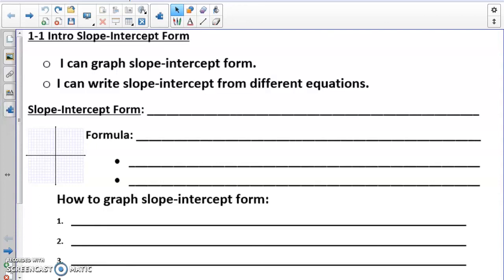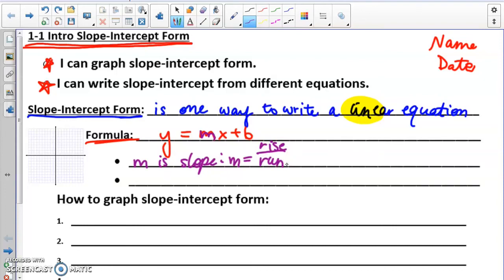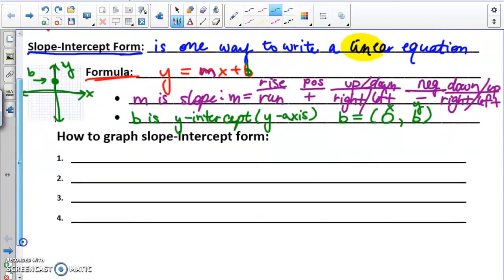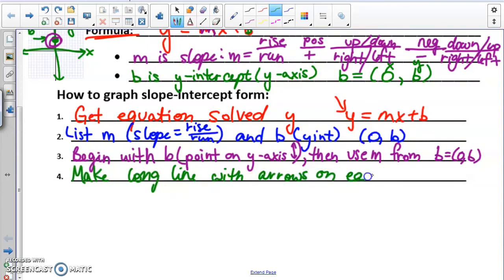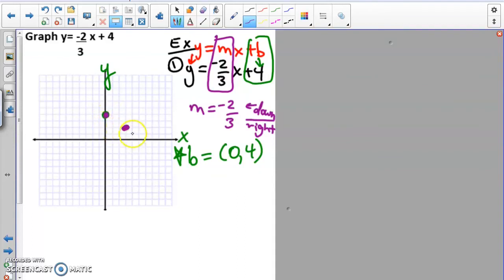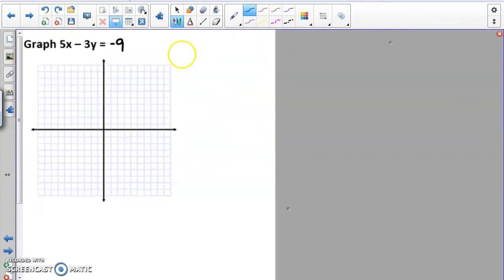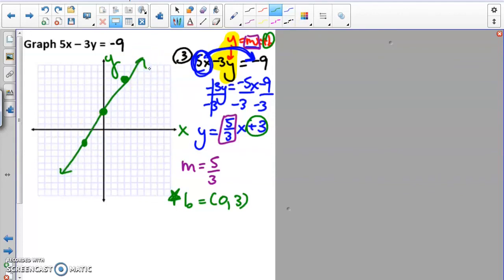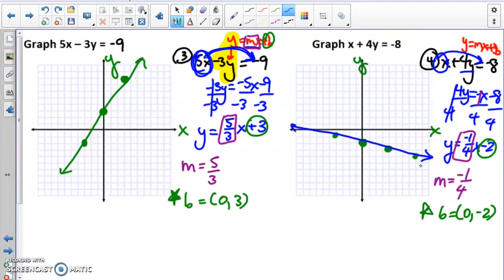1 1 Intro with Linear Equations